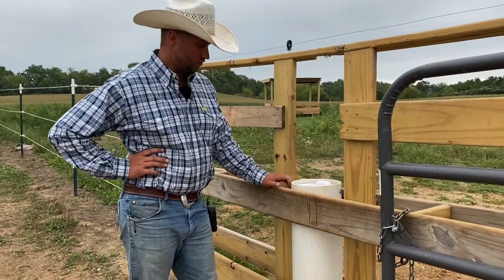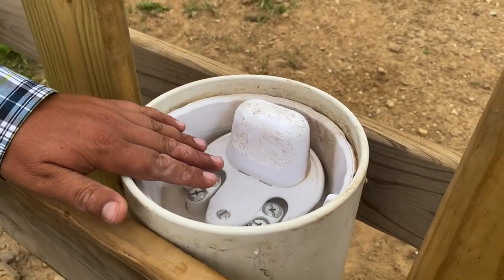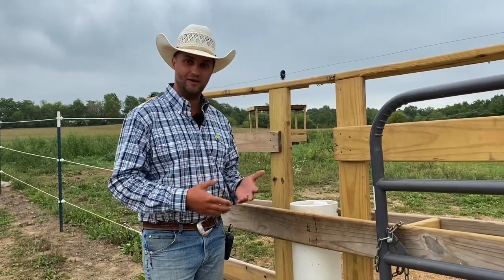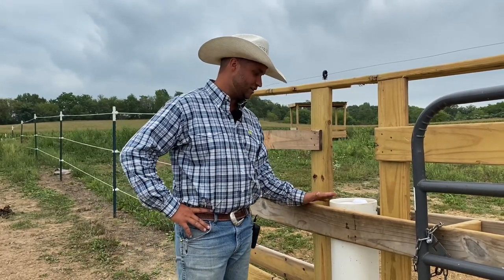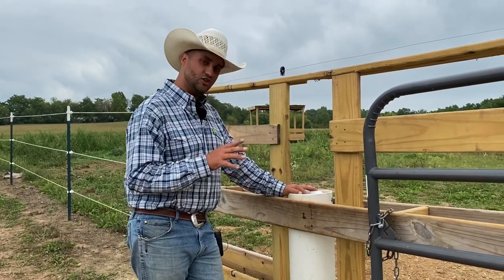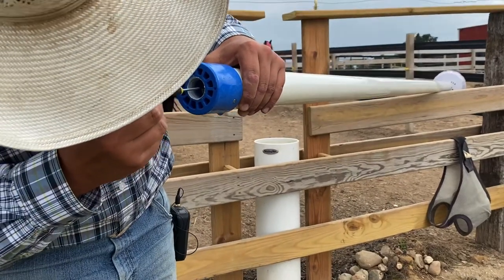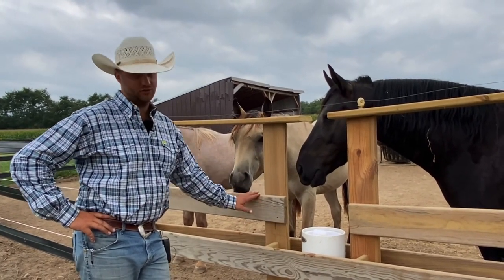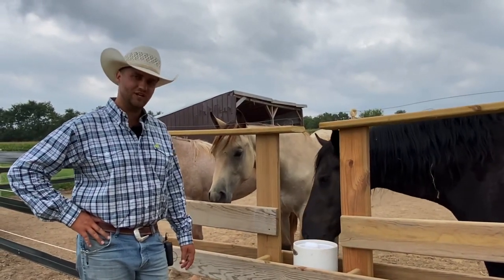Drinking Post Waterer Review